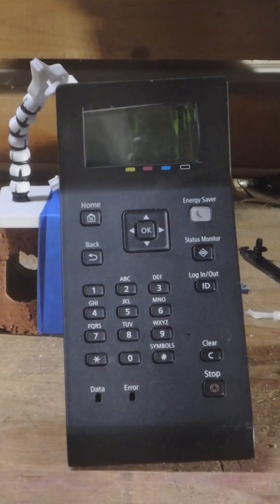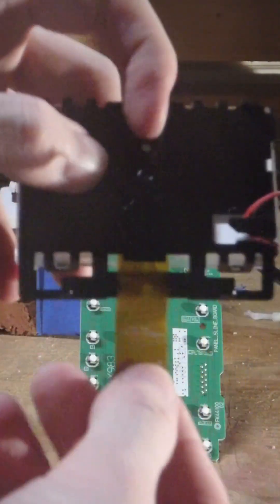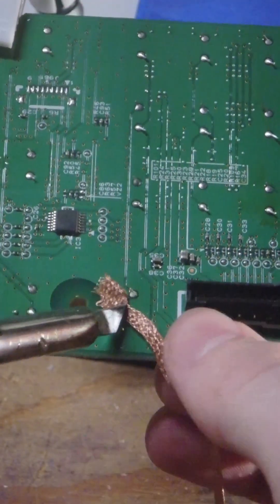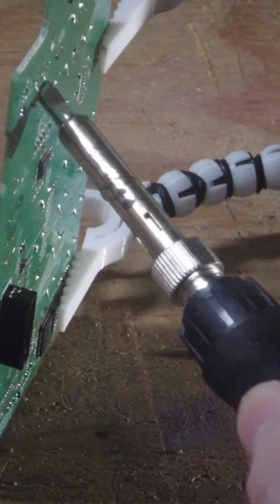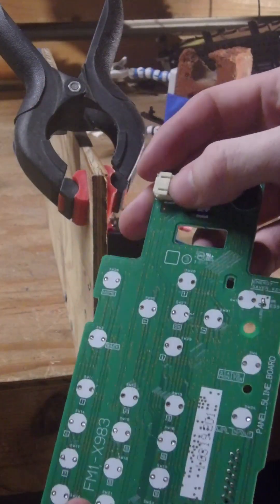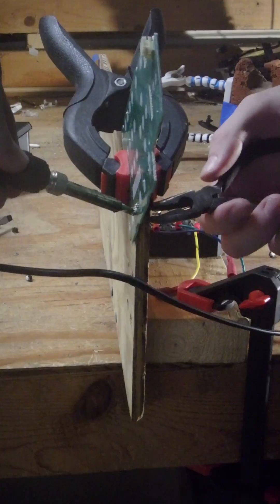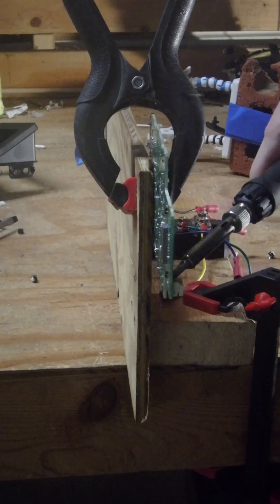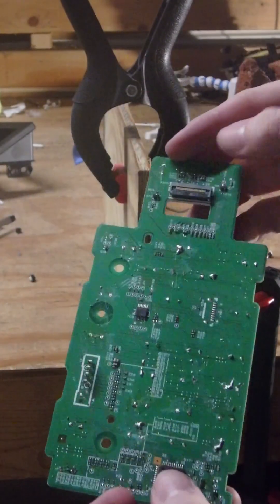desolder pcb buttons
I have this panel with a lot of buttons. I also happen to want these buttons. Now I just need to find a good reason to use the buttons. This is how I think desoldering off a pcb should go but I don't see to many people do this.